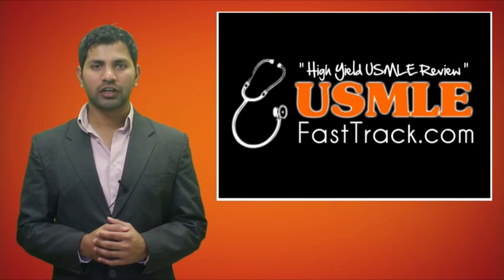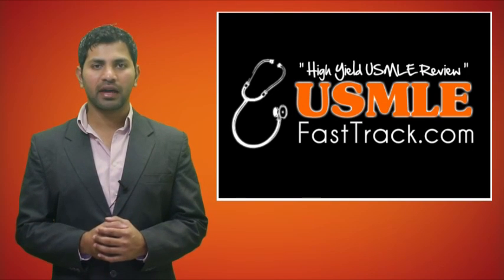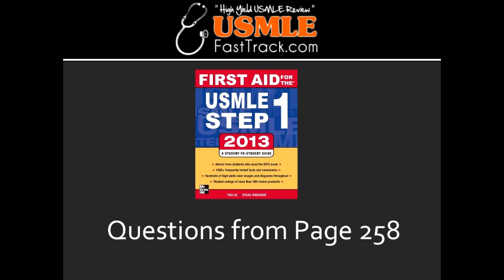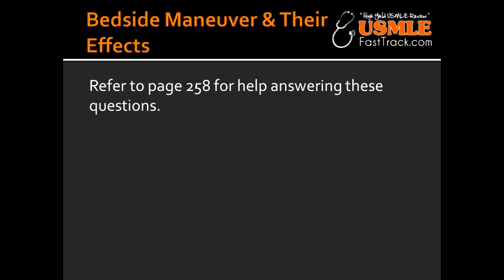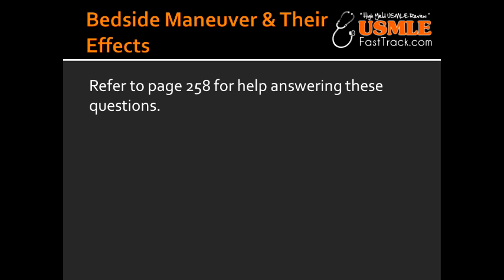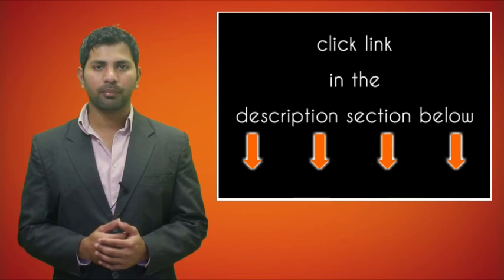Bedside Maneuver & Their Effects for Diagnosing Heart Disease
inspiration, expiration, hand grip, systemic vascular resistance, valsalva, rapid squatting, First Aid, for, USMLE, Step 1, wiki, define, wikipedia,